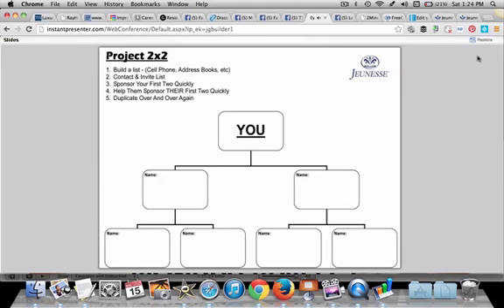Getting started with Jeunesse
Getting started with Jeunesse Global